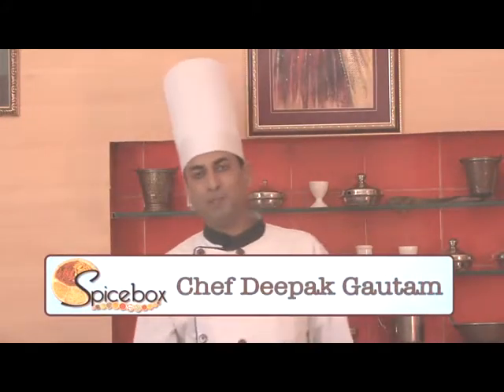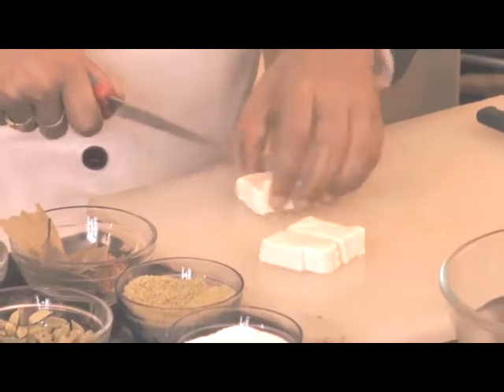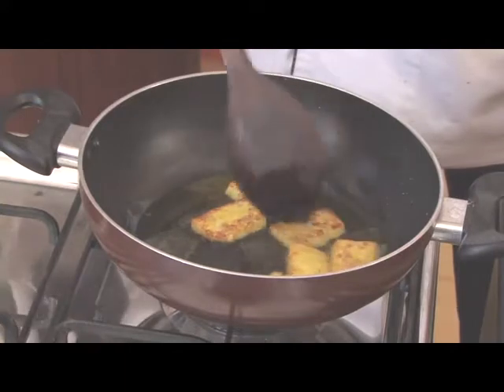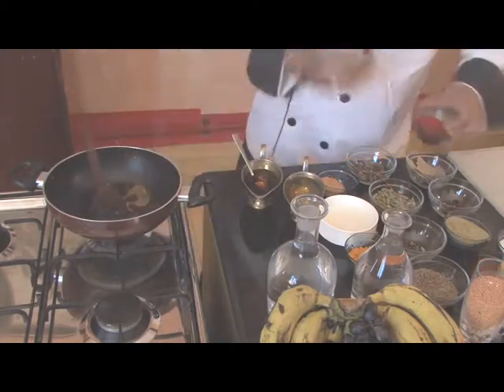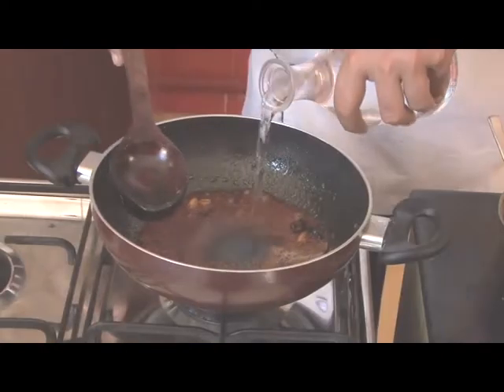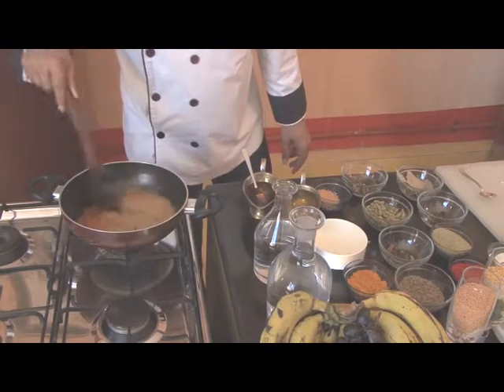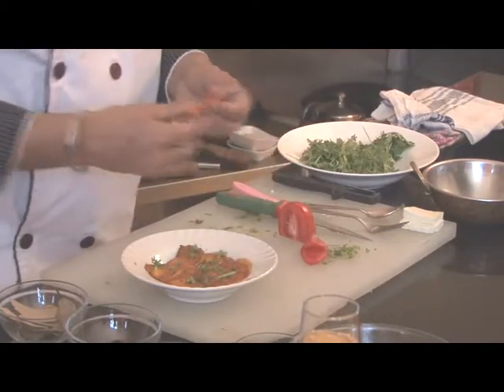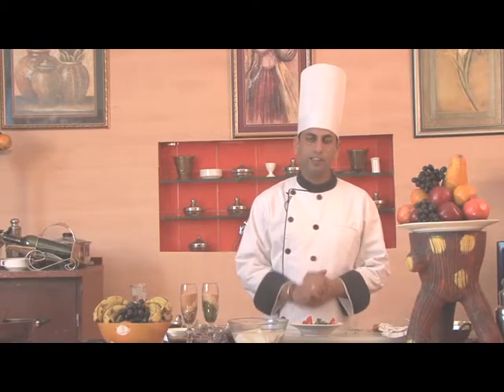Chaman kalia/How to make Chaman kalia/Kashmiri recipe/Paneer recipe